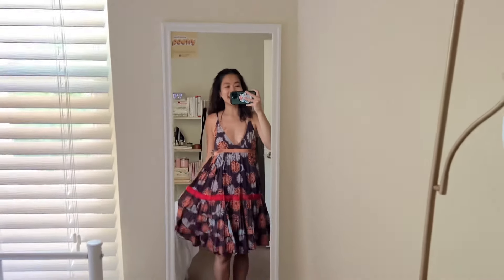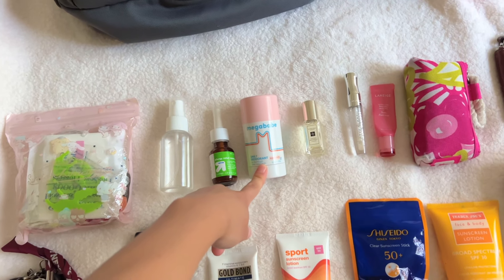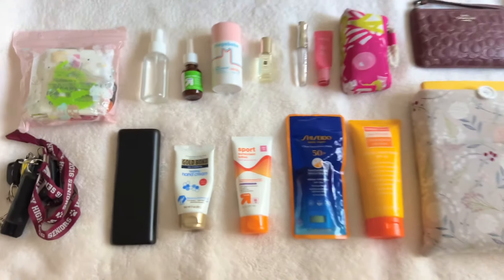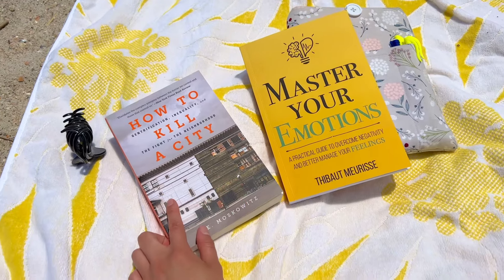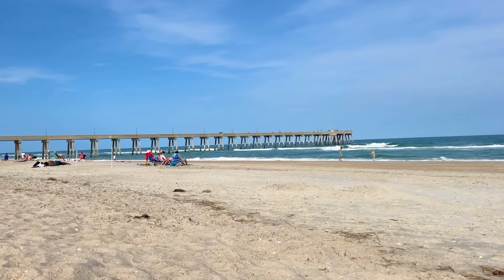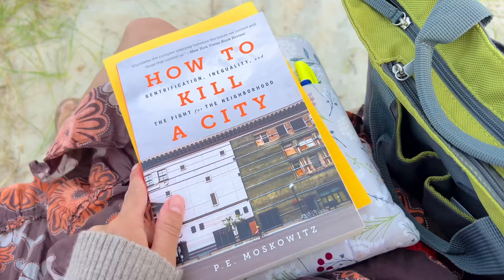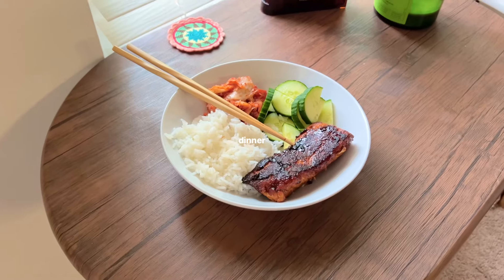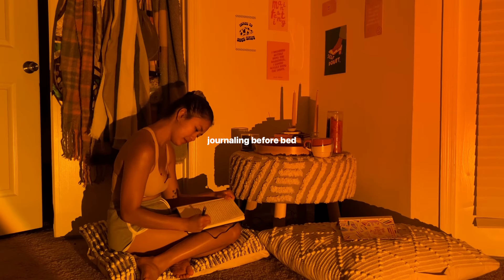self care days in my life | reading at the beach and planning for my Europe trip ☀️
Protect Your Peace Podcast (Apple)